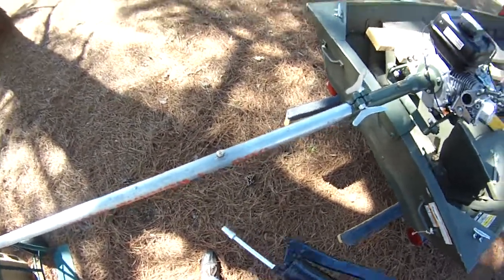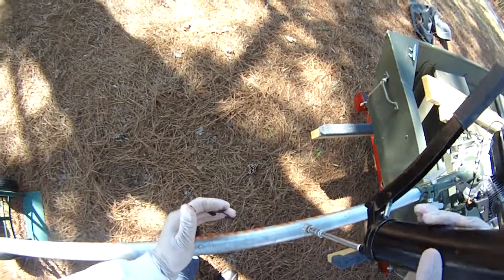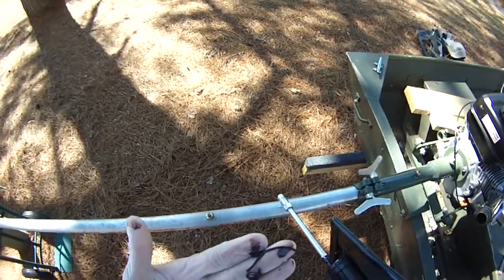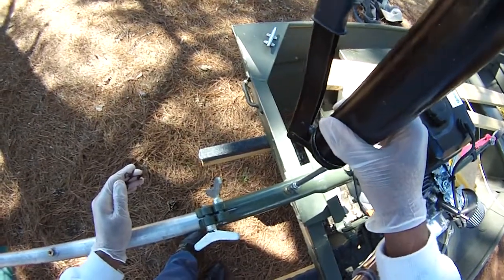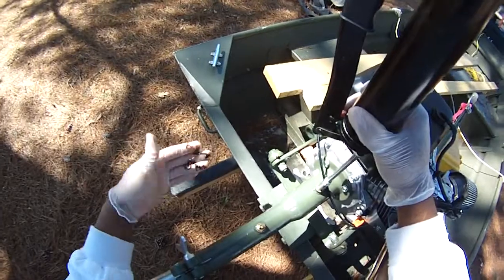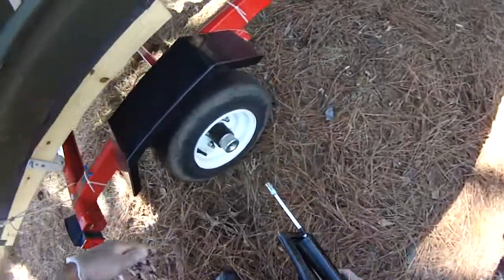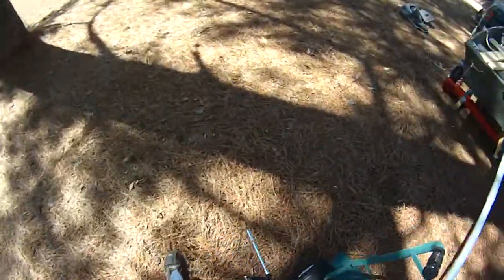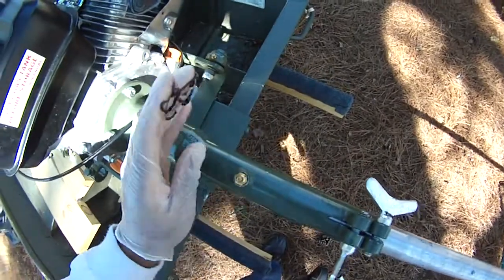Grease Gun Question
How do you know if the grease gets inside the fitting?